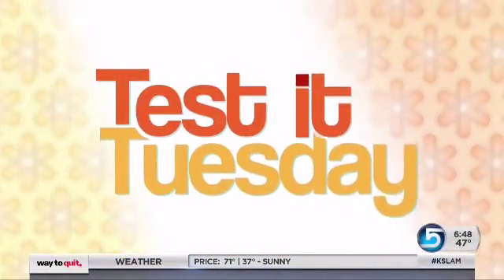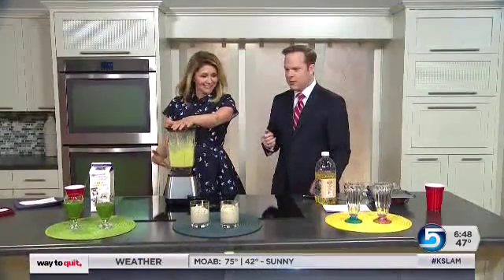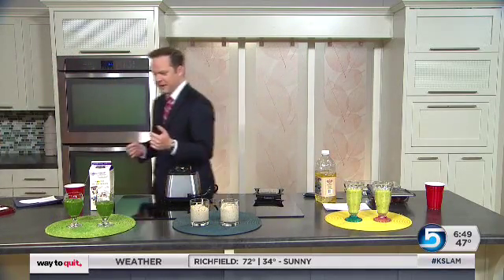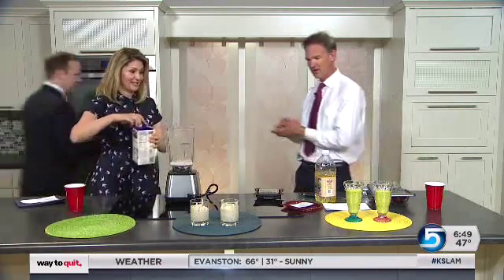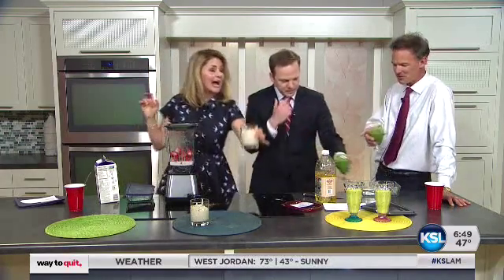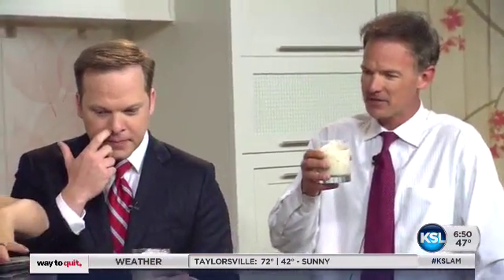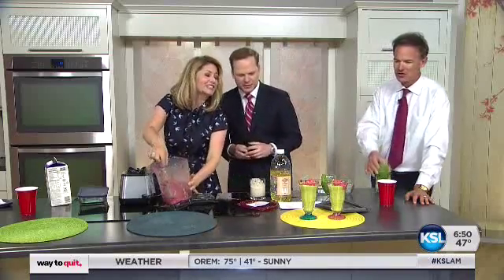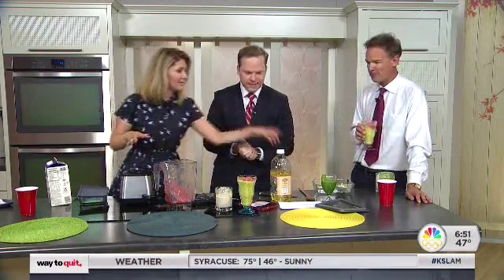Test It: Fat-burning breakfast smoothies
On This Test It Tuesday, we're trying to kickstart some healthy habits by trying out breakfast smoothies.